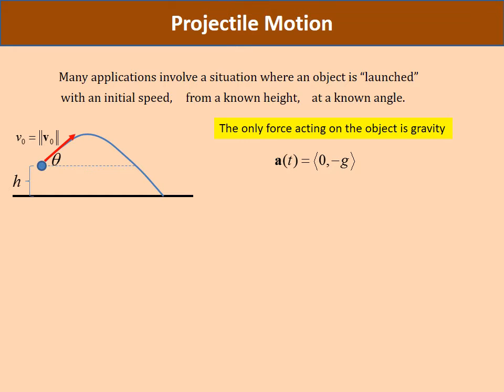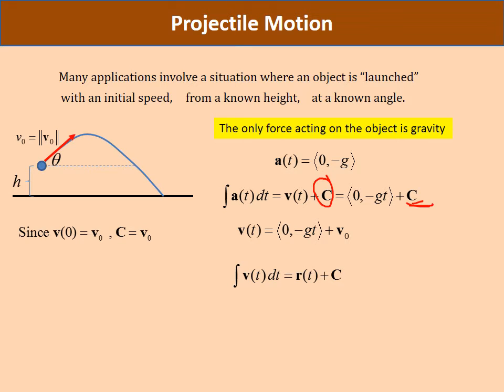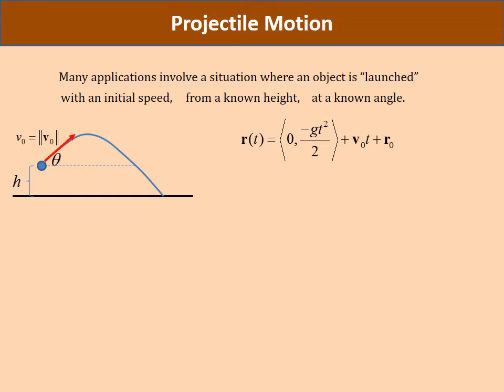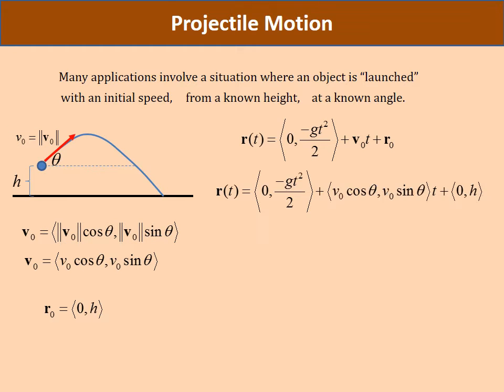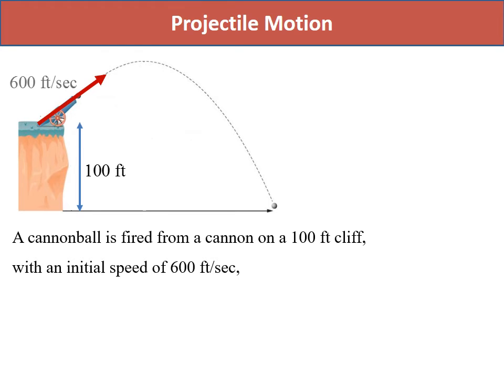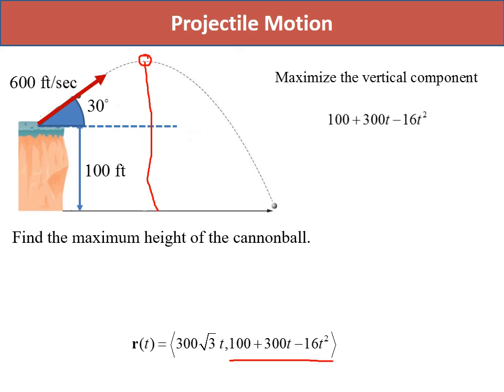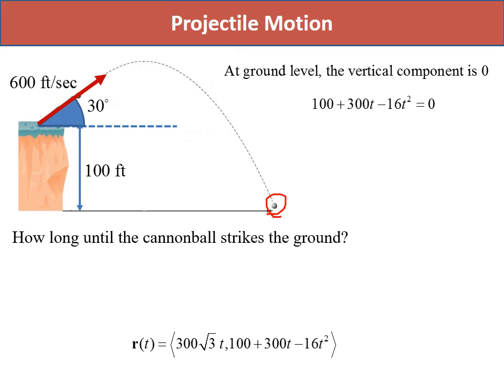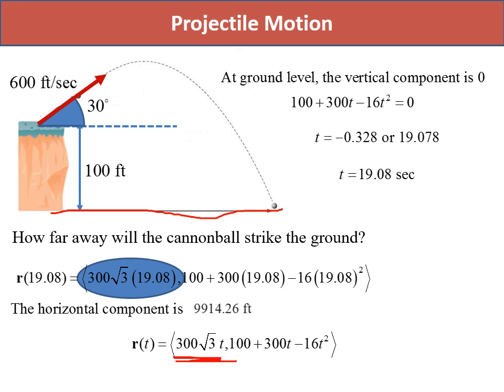2415Section3 4b Projectile Motion